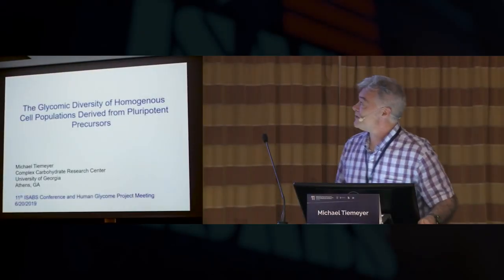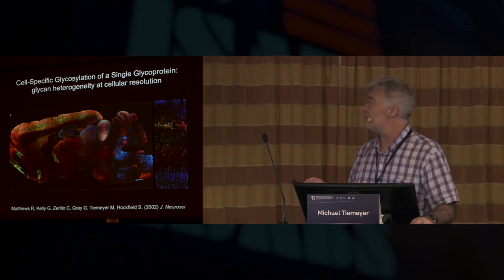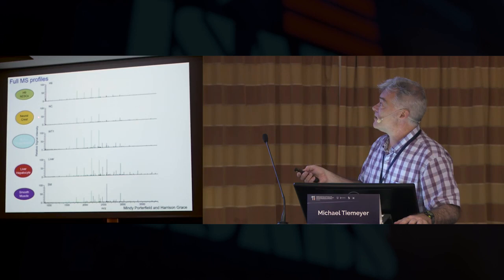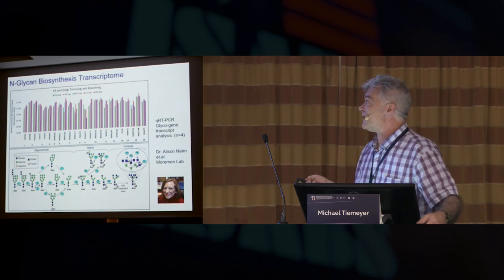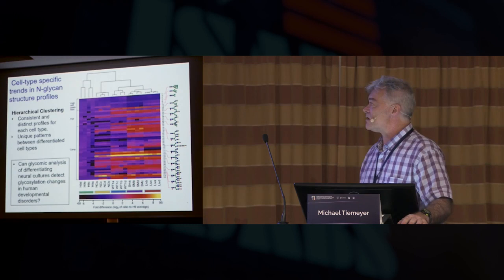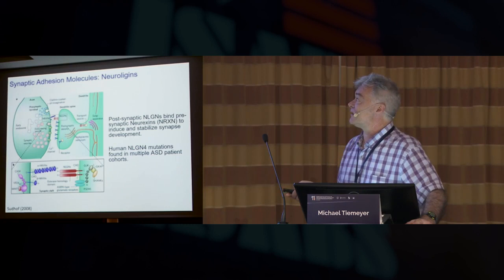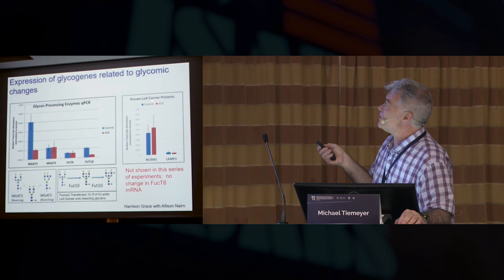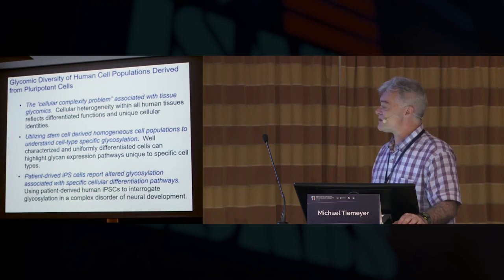Prof Michael Tiemeyer - Glycomic Diversity of Homogenous Cell Populations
Recording of the presentation at the 2nd Meeting od the Human Glycome Project, Split, Croatia, June 20,2019